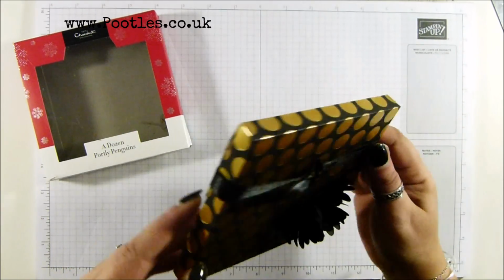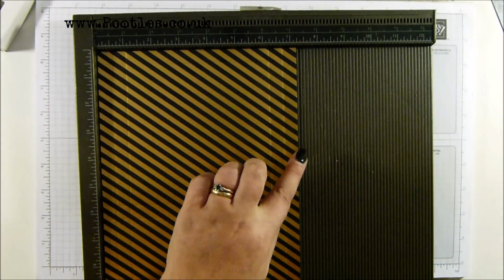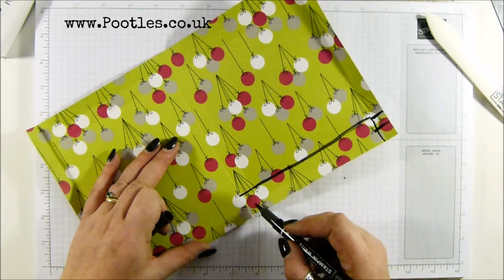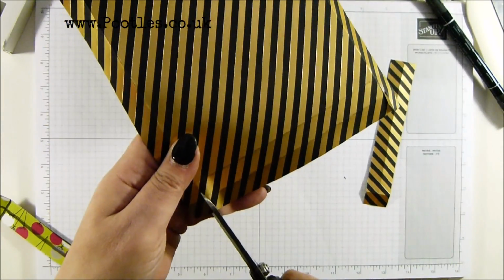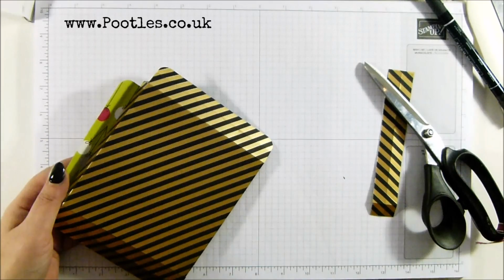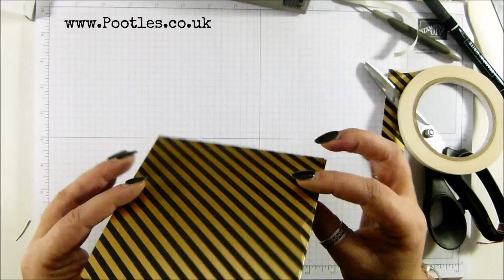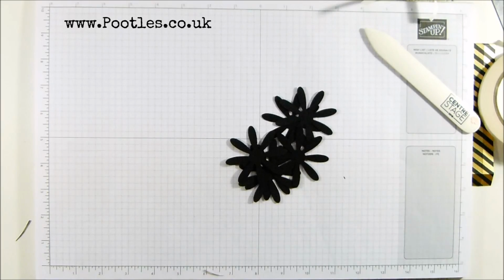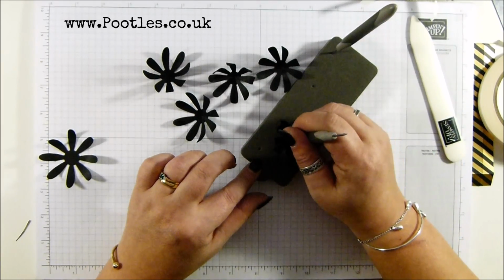Broadway Bound Chocolate Fold Flat Box